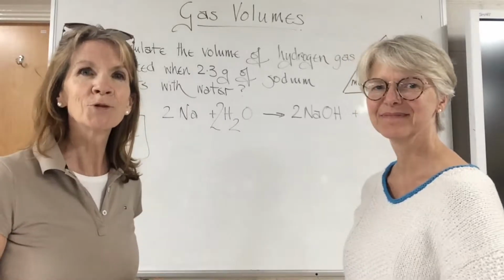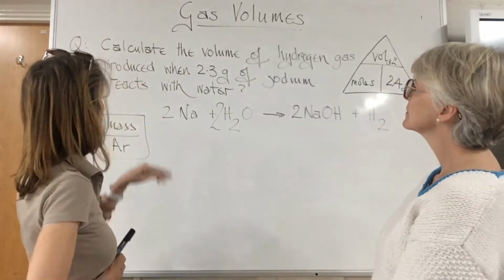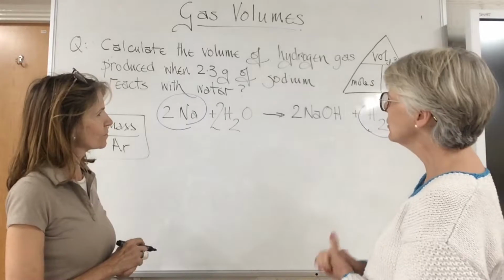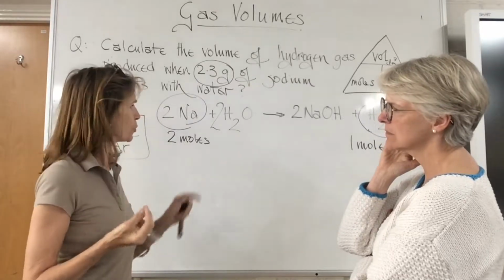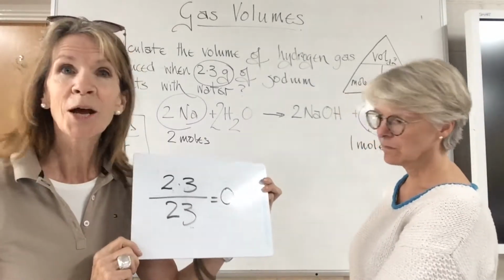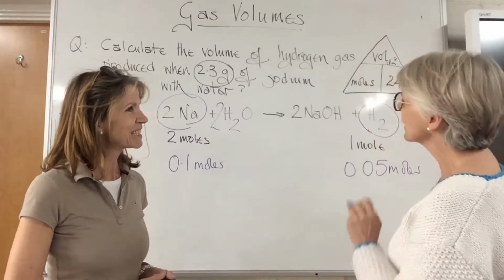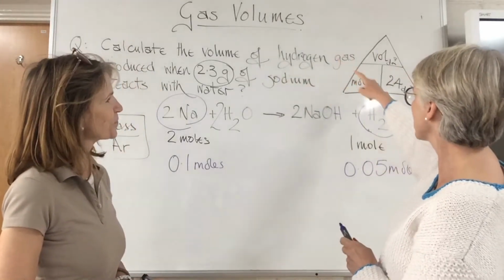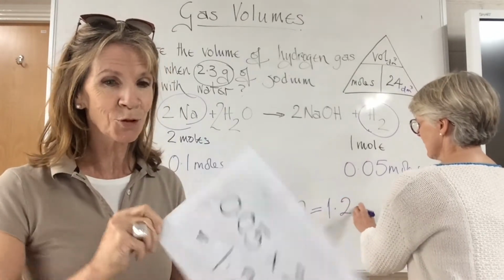15 Gas Calculation example Stage 2